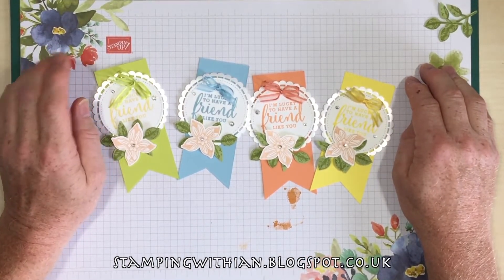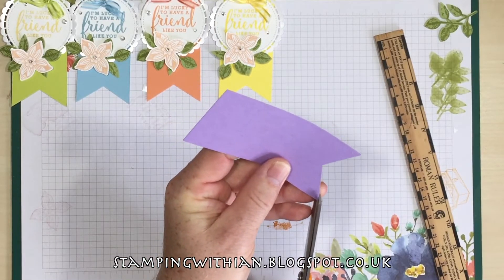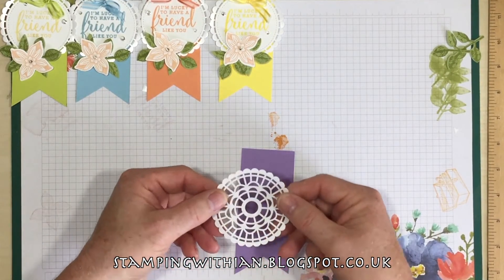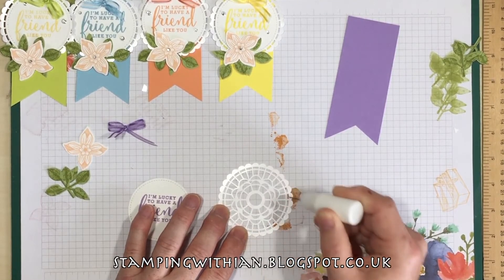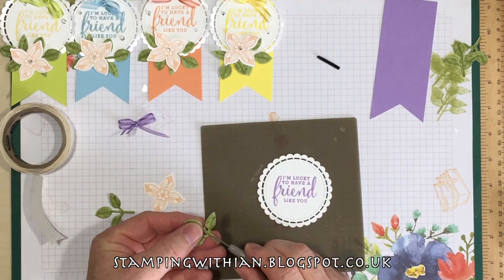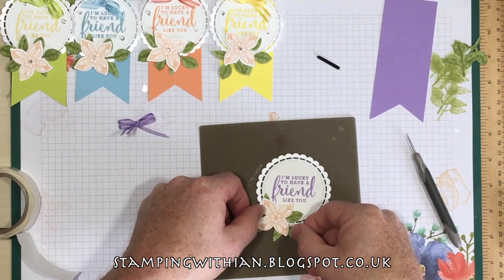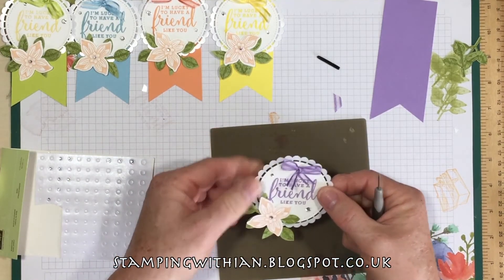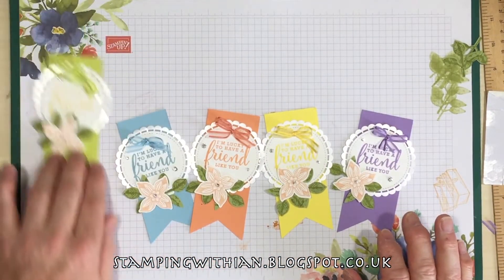No 144 Gift tags & wrapping part 1 using Stampin' Up! Products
Hello everyone and welcome to another project, this is in two parts, the tags today and the wrapping and assembly on Friday.

This is not my idea, merely a collection of ideas from YouTube.